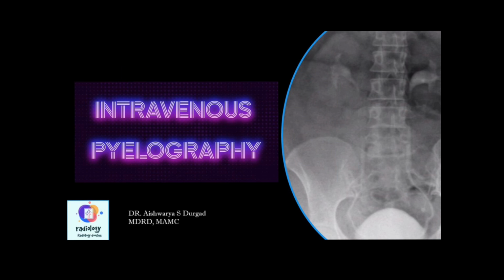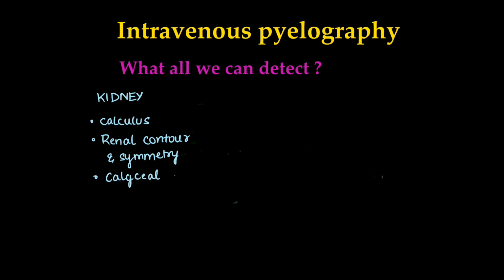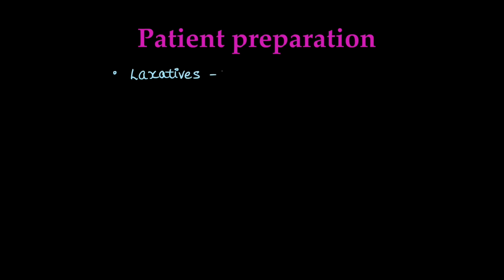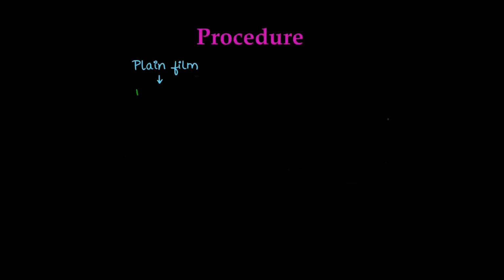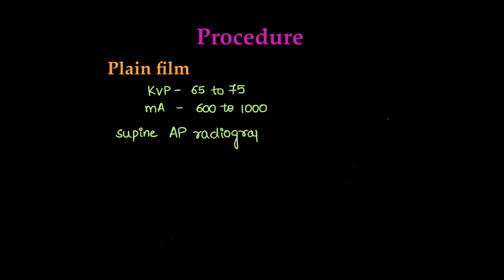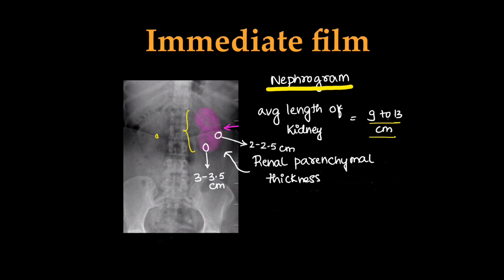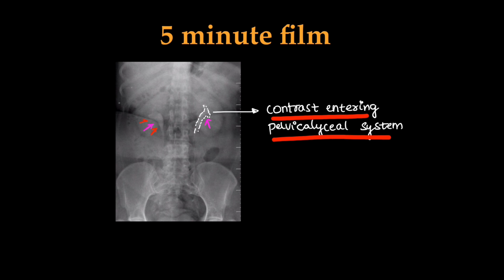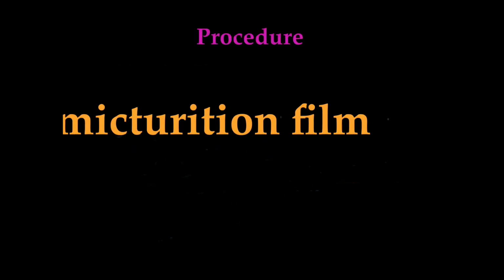INTRAVENOUS PYELOGRAPHY l Indications, contraindications, contrast, procedure and imaging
Welcome to this detailed video on Intravenous Pyelography (IVP), a key radiological procedure for imaging the urinary system. In this video, we’ll cover:

✅ Indications – When is IVP recommended?
✅ Contraindications – Who should avoid the procedure?
✅ Contrast Media – Types and how it works
✅ Procedure – Step-by-step breakdown of what to expect
✅ Imaging Findings – How to interpret the results

Whether you're a medical student, radiology resident, or healthcare professional, this video will provide valuable insights into the clinical uses of IVP.